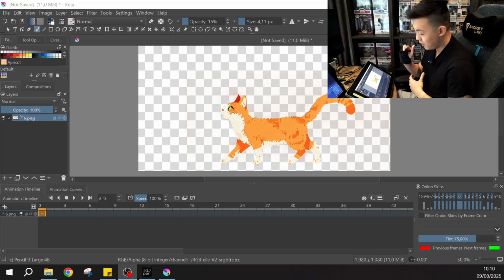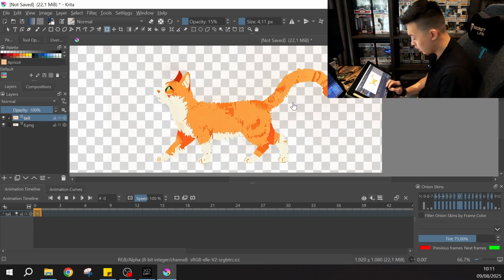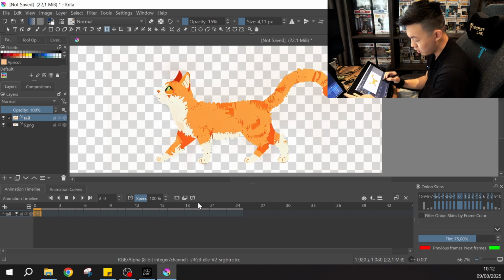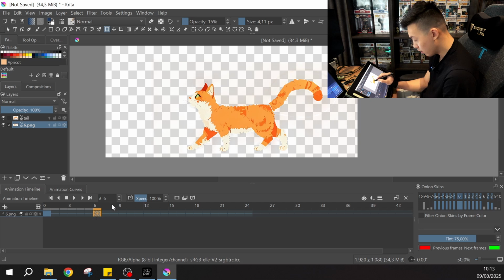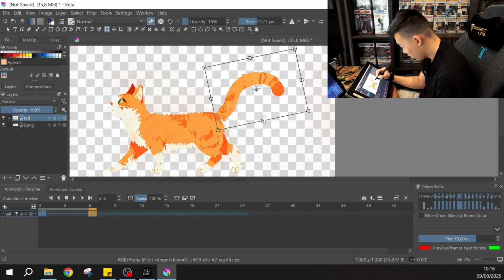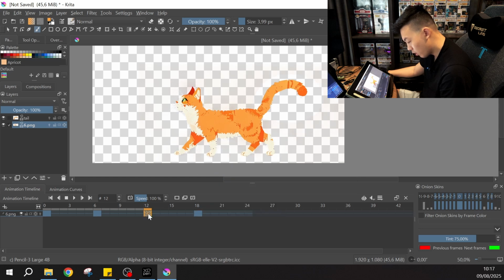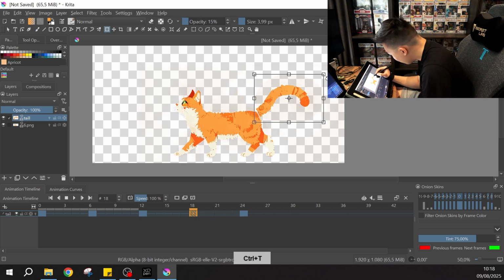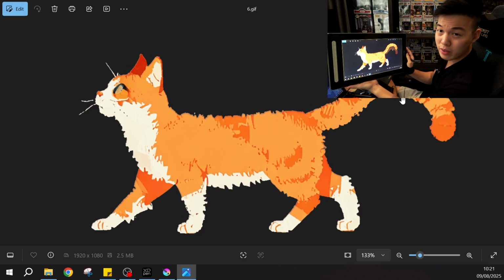How to Animate a Cat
How to animate a cat using Krita for Beginners.
Will be doing this for all cats in my Lofi videos.